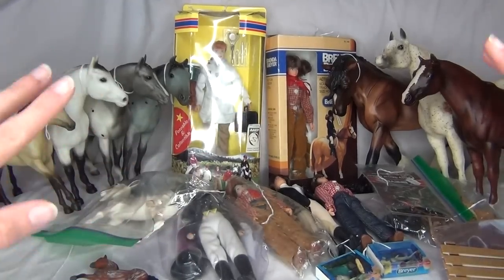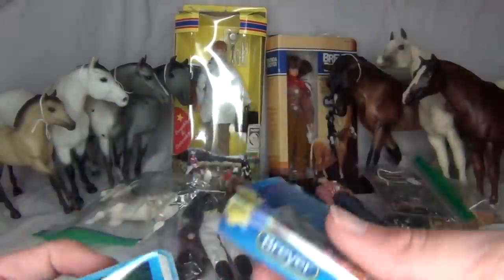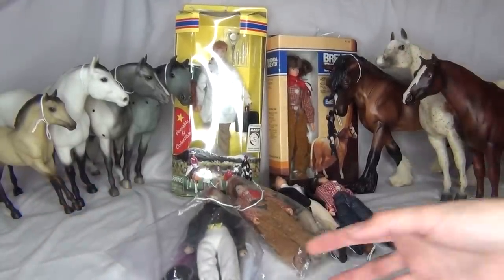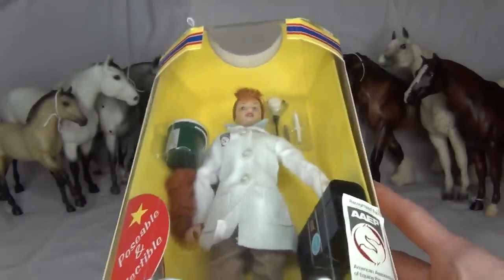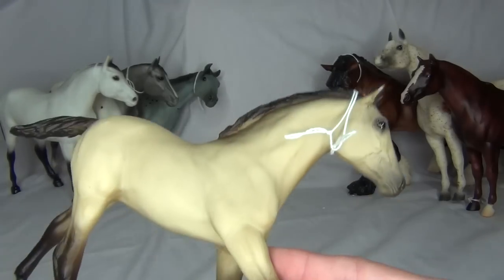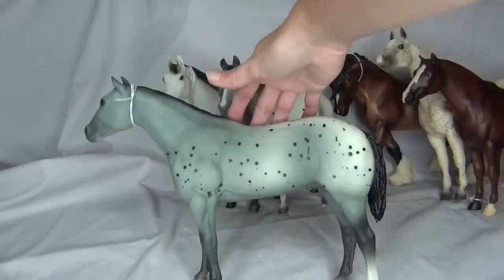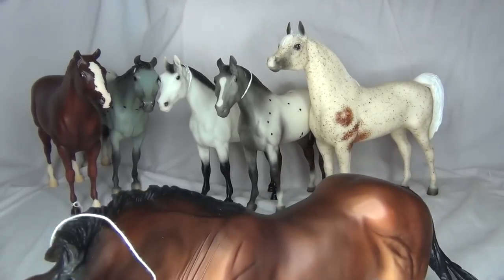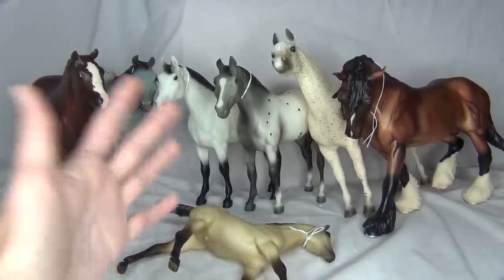Breyer Swap Meet Haul ~ May 2017 ~ Breyer: Horses, Dolls, Rain, Vintage, etc.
Sorry this video isn't up to the quality I would have liked. Going a bit crazy right now with everything in my life. But anyway here are some of the Breyer things I got at the Breyer Swap Meet in SoCal!

~~ LINKS ~~